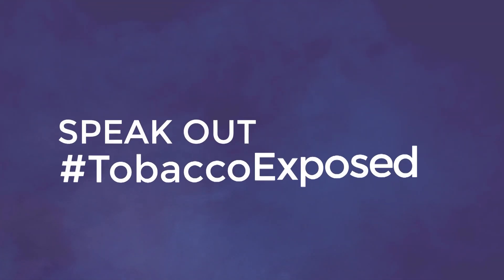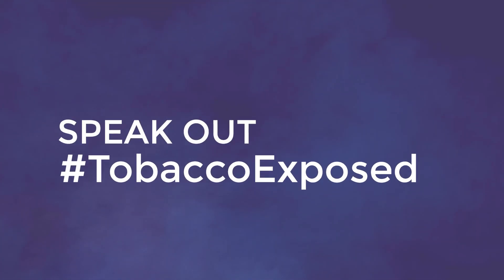Lydia speaks out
Tobacco companies and other players are using different tricks and tactics to hook young people to their products. They are also trying to convince us all that vaping will help to reduce smoking. This is not true. Watch this video to find out why they are doing this. Young people are speaking out on World No Tobacco Day. Listen to the sixth video by Lydia. She speaks out about one of the many tactics used by these companies and other players to trick young people. Don’t let it be you. Speak out.